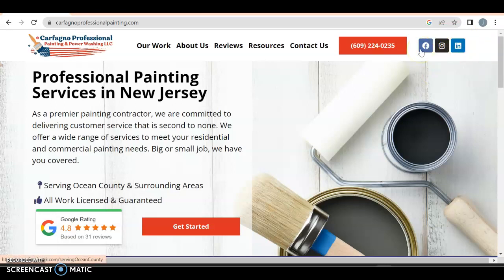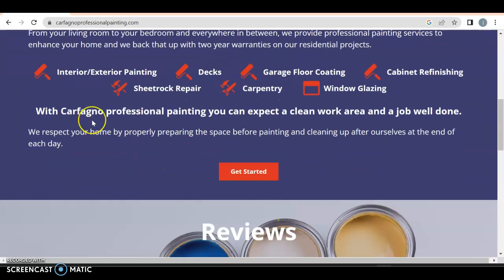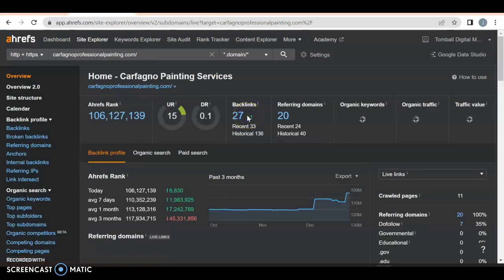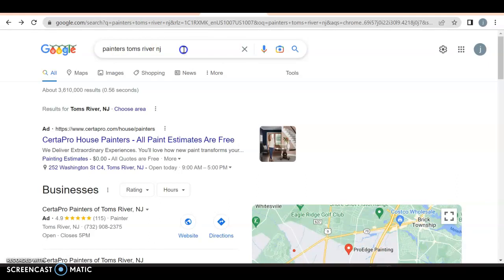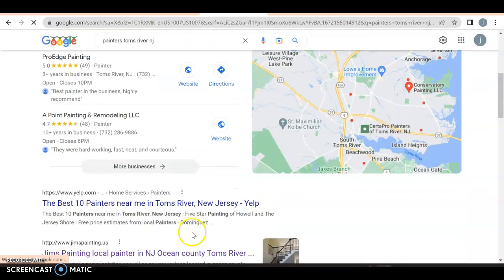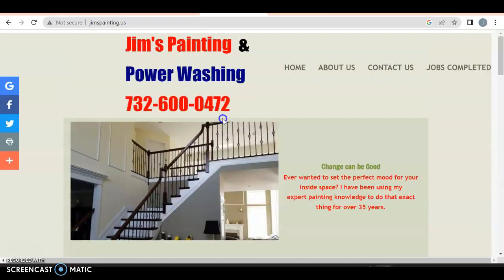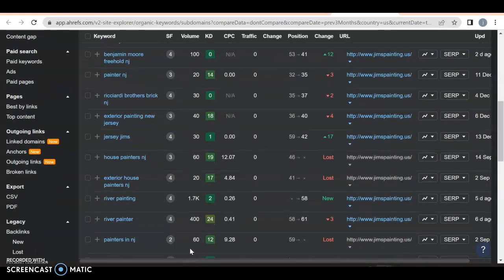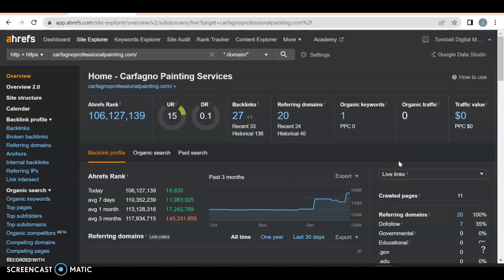Carfagno Professional painting | painters toms river nj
Daniel from Josh and Danny seo shows Carfagno Professional painting how to beat jims painting for the keywords painters toms river nj